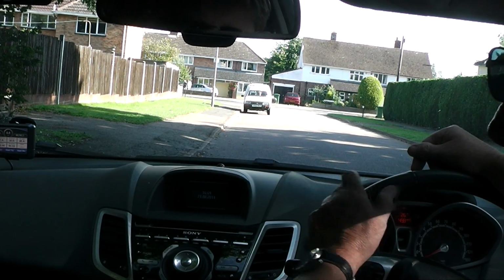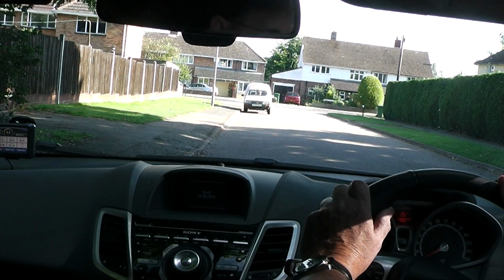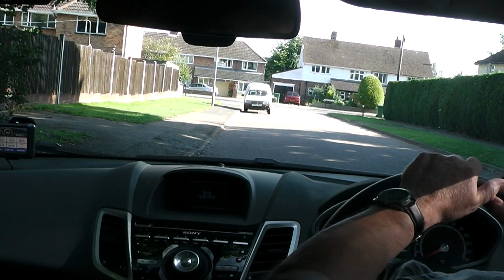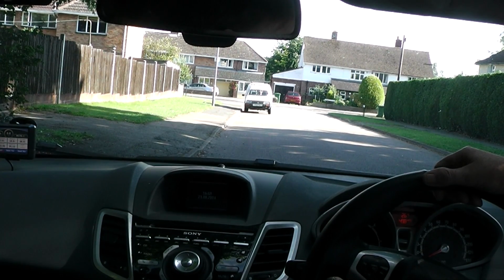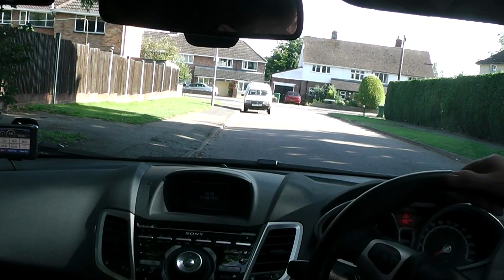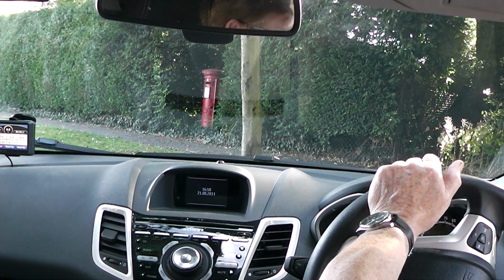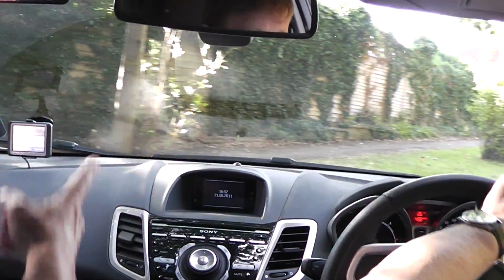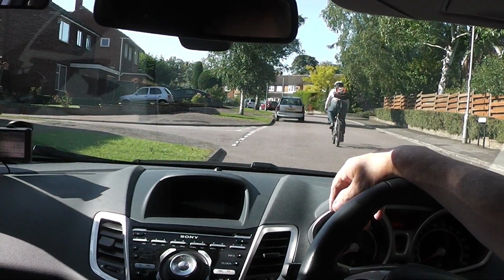Barry, TITR, Part 5.